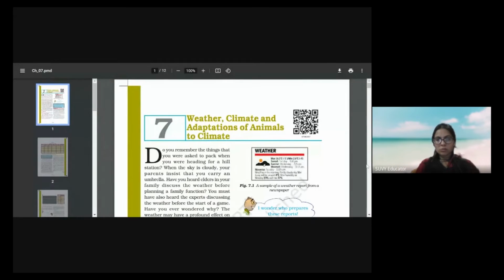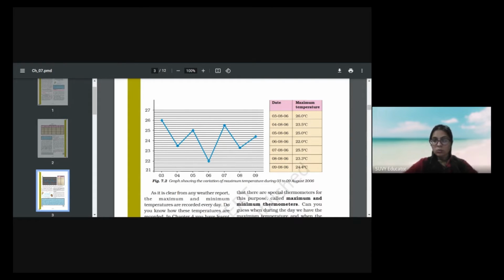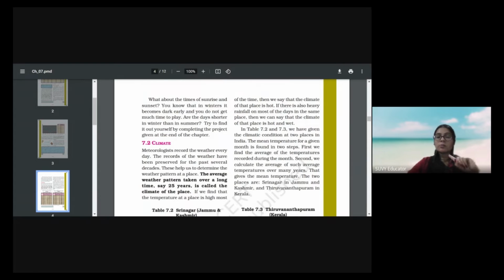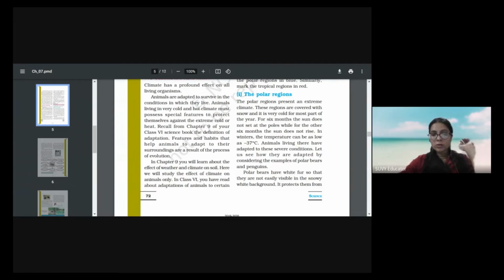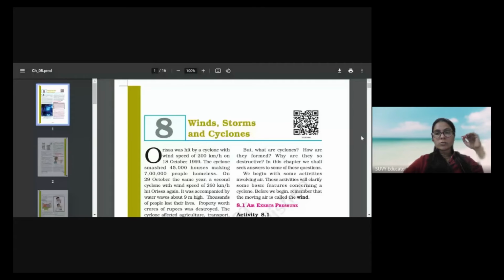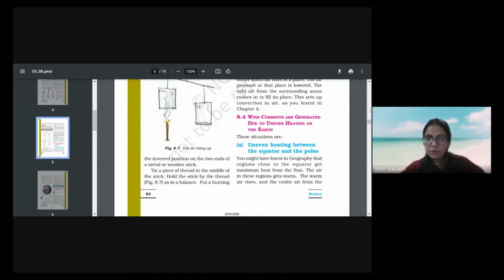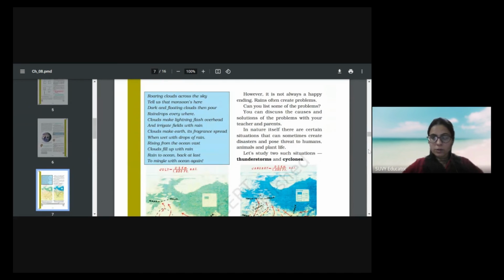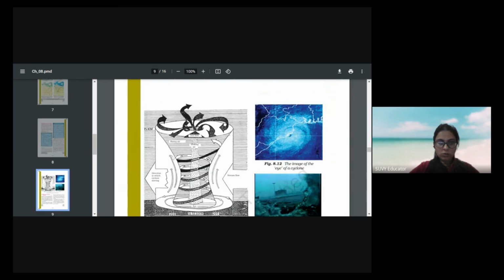Are weather and Climate same? How do animal adapt to Climate ? Grade 7 | Science | SUVY Classes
Hello kids! Do you feel hot sometimes and chill some other times? It's raining some days and it's shivering some other days. Do you have any idea about this? How do animal get adapted to those fluctuations? In this video , we will learn about various weather and climate and adapting habit of animals to the weather. Taught by finest educators in India from SUVY Classes.

SUVY | Grade 7 | Science | Weather | Climate | NCERT solutions | Physics | Chemistry | Geography | Education